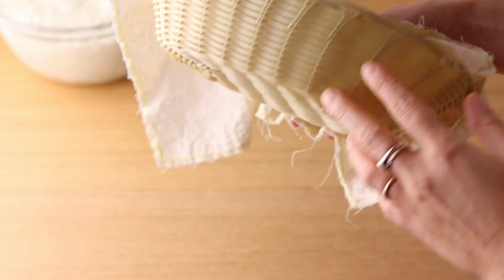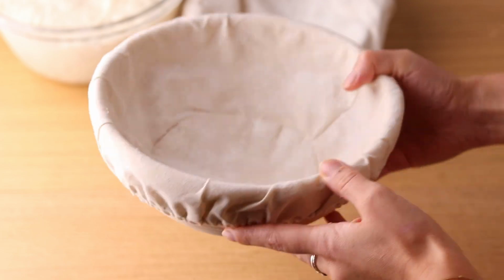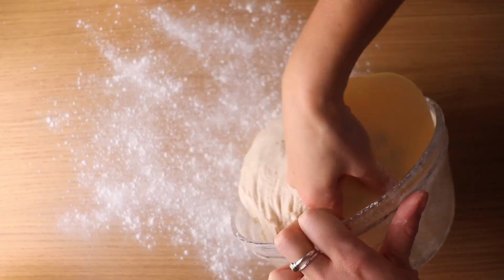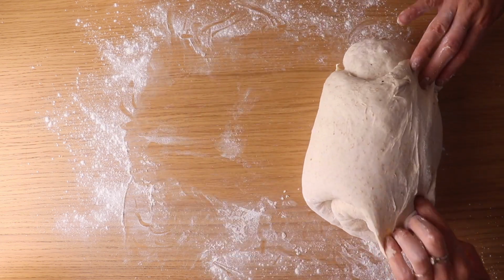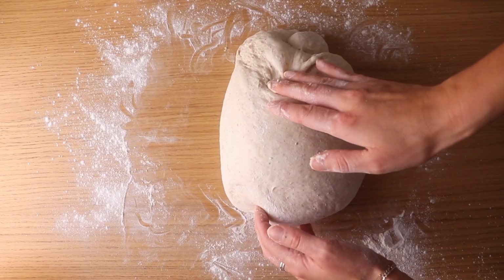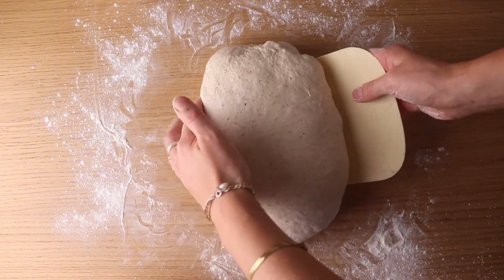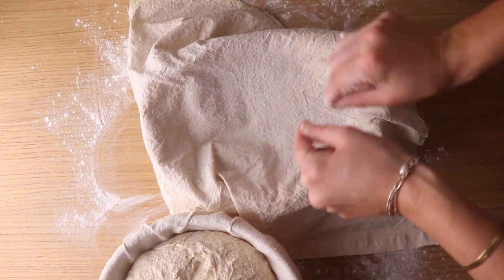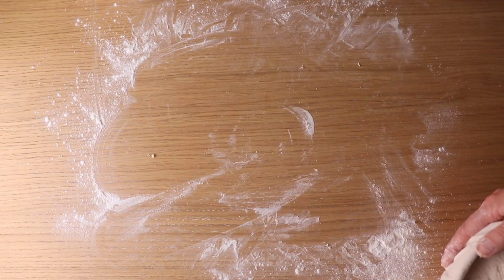How to Shape Sourdough: Batard and Boule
SOURDOUGH MINI GUIDE OUT NOW!

This is a sourdough shaping tutorial paired with The Sourdough Mini Guide.

Step-by-step instructions for you to easily follow along.

What is shaping and when is it done?
After bulk fermentation, you want to shape your dough into its final form. Shaping sourdough is a key step that gives the dough structure and helps achieve a beautiful, even crumb and an appealing rise.

You can find the bread recipe and read more about shaping in The Sourdough Mini Guide. It is the perfect companion for anyone eager to learn how to create mouthwatering sourdough bread from scratch—no prior baking experience needed! This concise guide focuses on the essentials of sourdough baking, empowering beginners to create beautiful loaves without feeling overwhelmed.

PURCHASE YOUR COPY OF THE SOURDOUGH MINI GUIDE HERE: